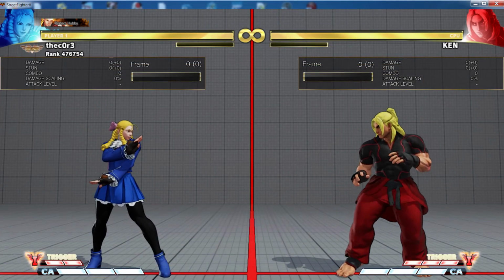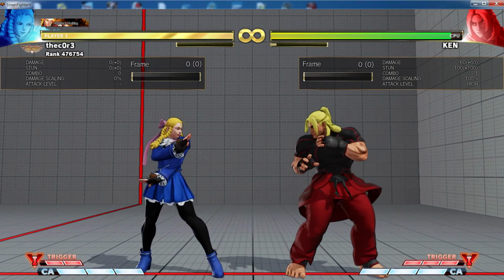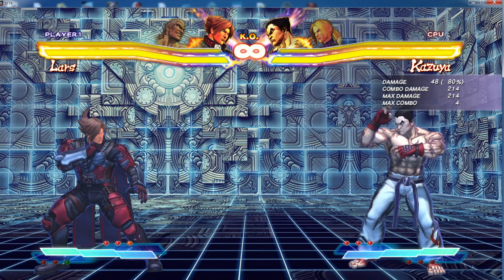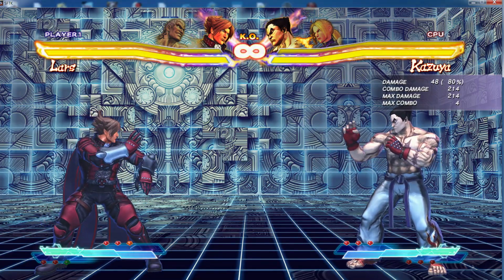Fighting Game Tips And Definitions Chapter 3-5: Juggling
We glossed over the term in the last video but we are going in depth to explain a very special fighting game extender that you will find in most if not all fighting games, juggling.